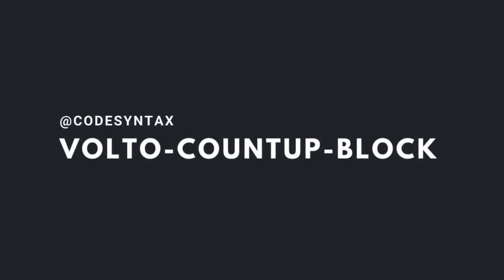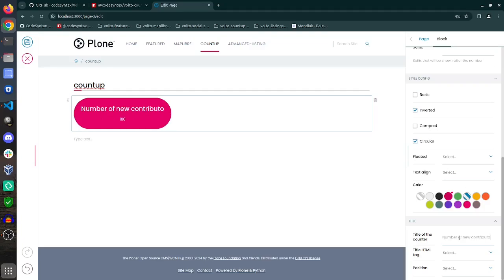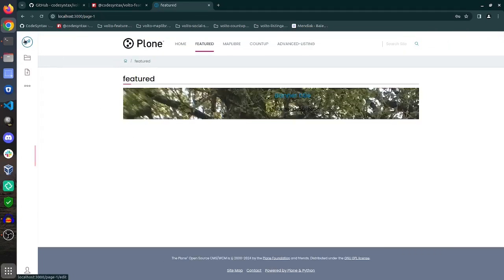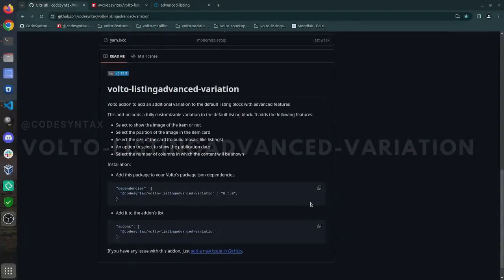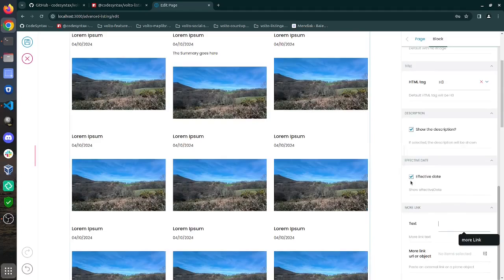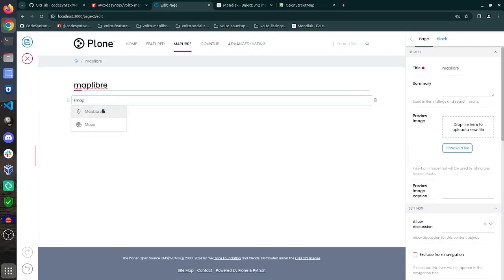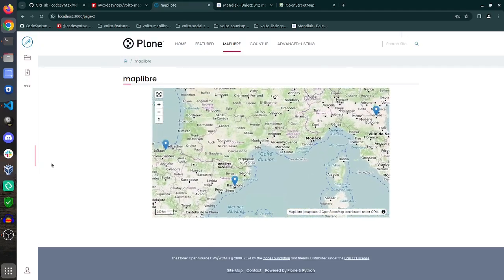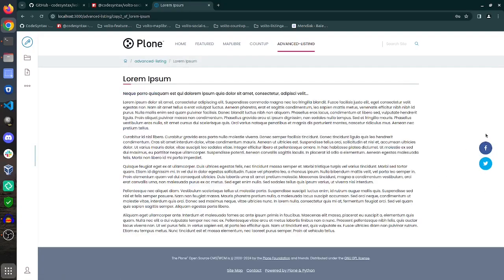Volto Addons Examples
WPD 2024 Some Volto Addons by CodeSyntax.